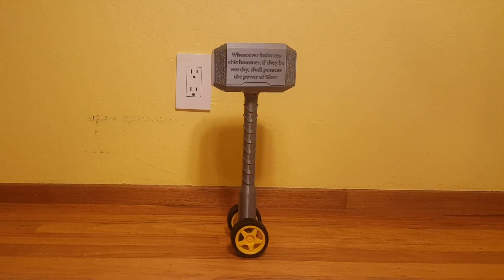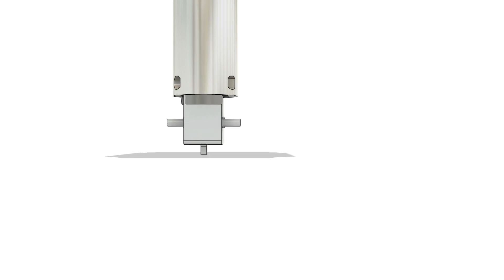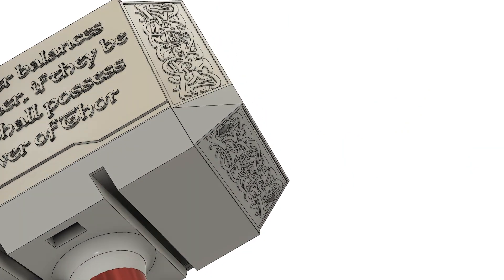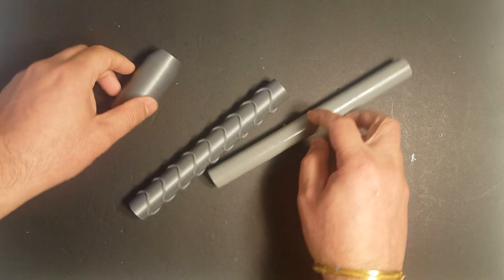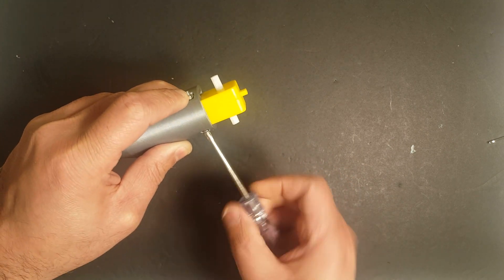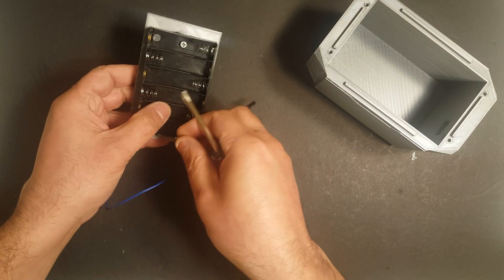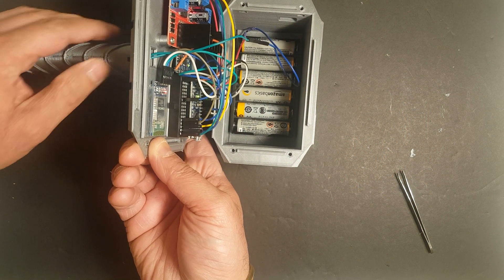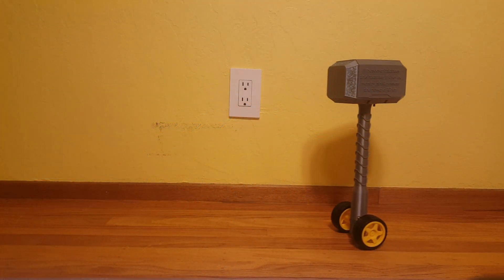Enchanted Thor Hammer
Mjölnir with an additional enchantment using a touch of accelerometer, a sprinkle of actuator and a few 3D printed parts